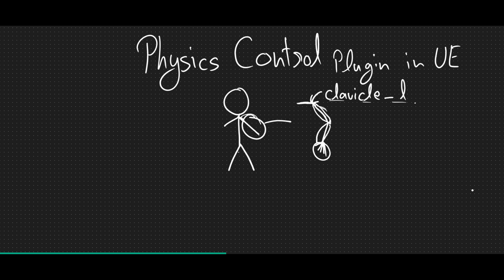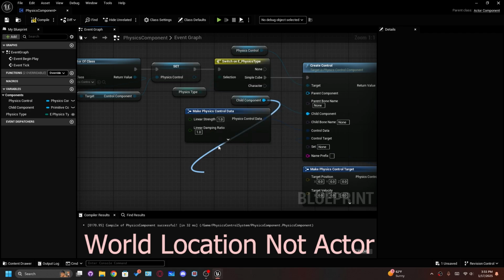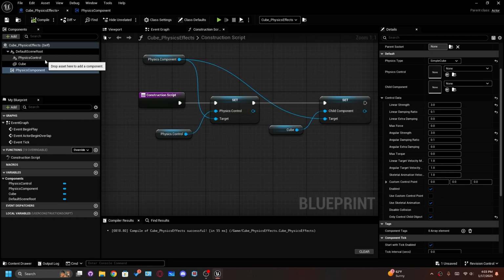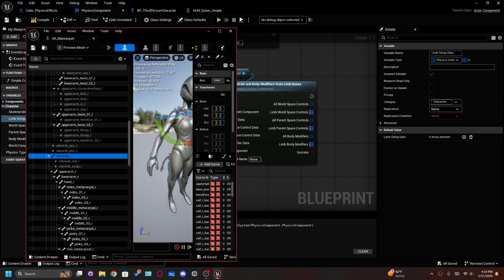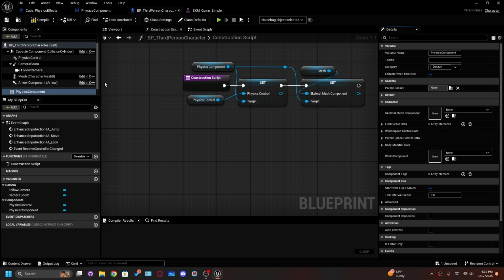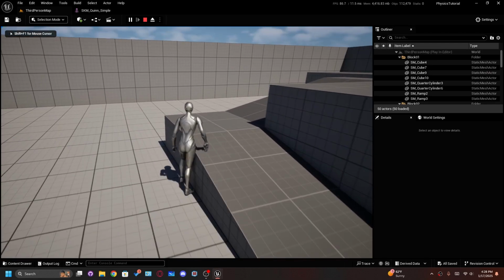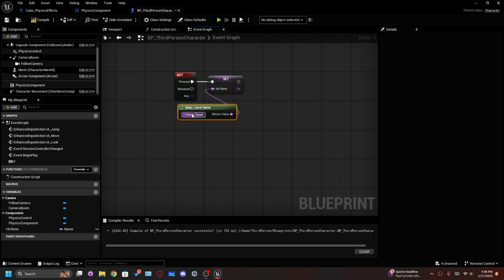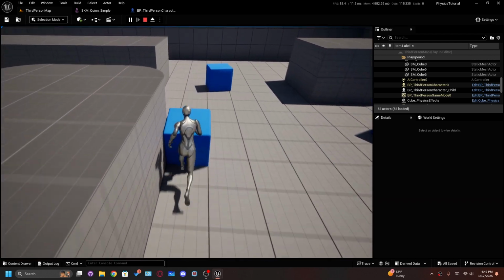Physics Control And Hit Reaction In Unreal Engine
This video will explore physics control in depth and demonstrate how easy it is to give your character a hit reaction.